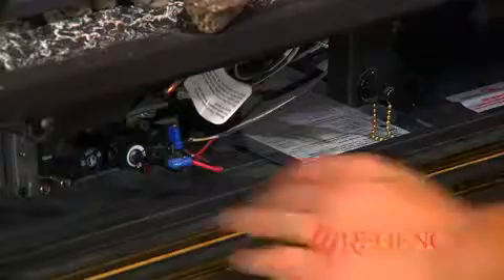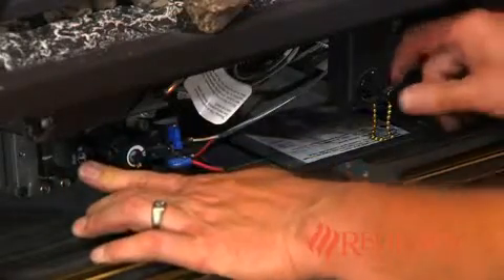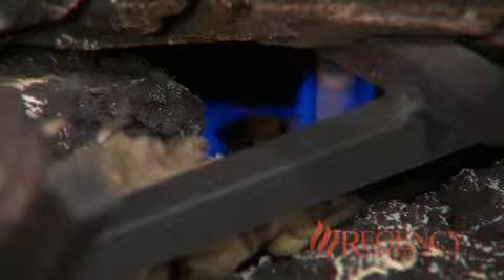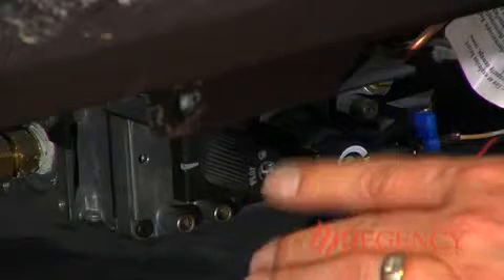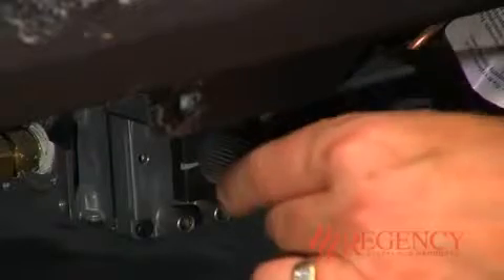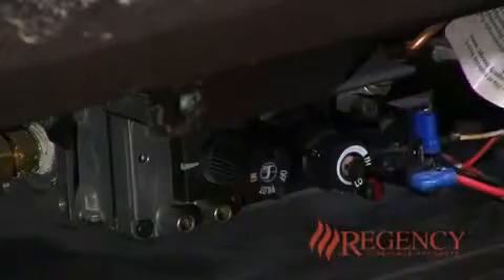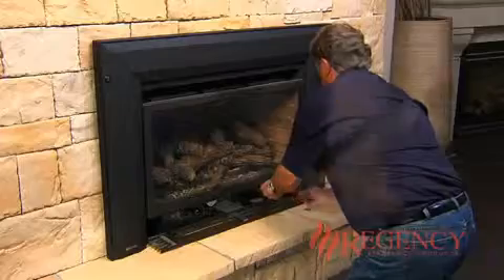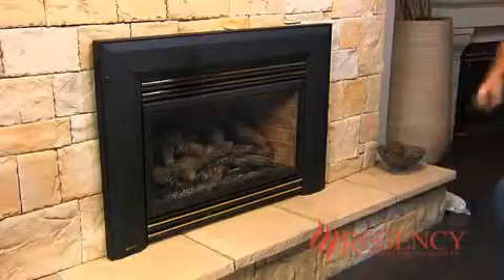Lighting the Pilot Fireplaces with a Piezo Igniter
Learn how to use the Piezo Igniter on your Regency gas fireplace or gas fireplace insert to light your pilot.

Identify if your unit has a face plate instead of louvers. This information should be included in your owners manual.

If your unit is equipped with louvers, you should first flip the bottom one down. Then, grasp the sides of the top louver and pull it out.

Once this is done, remove two screws at the bottom of the glass door.  Then lift the glass door off of the unit.

At the bottom of the unit, push the gas control knob halfway. Then, turn the knob counter-clockwise to the pilot position. Push the gas control knob, and simultaneously push the igniter button several times until the pilot lights. Continue to hold the gas control knob for about a minute before releasing.

If it does not remain lit, repeat the above procedure. If the pilot remains lit, depress the gas knob halfway, and turn counter-clockwise to the ON position.

Reinstall the glass door, the top louver, and the bottom louver. Then, simply turn on the burner via the wall switch or remote control.

To learn more about our full line of gas fireplace inserts from Regency and other leading brands, stop by one of our showrooms in Holland or Chalfont PA, or visit us